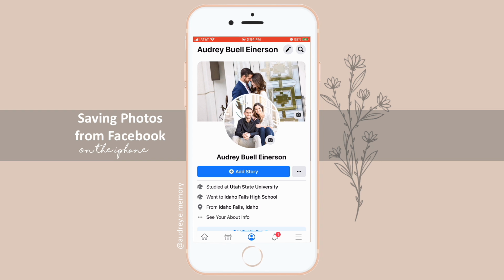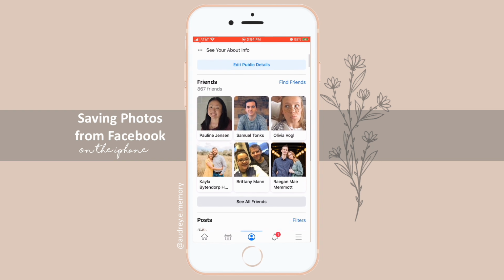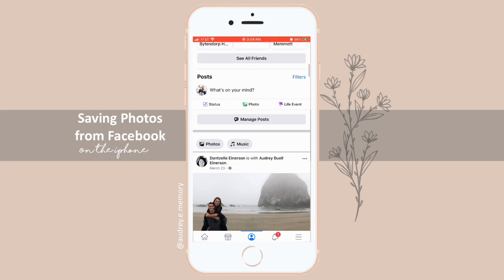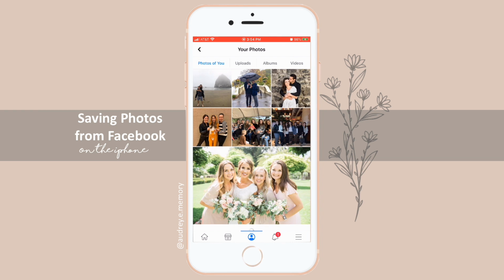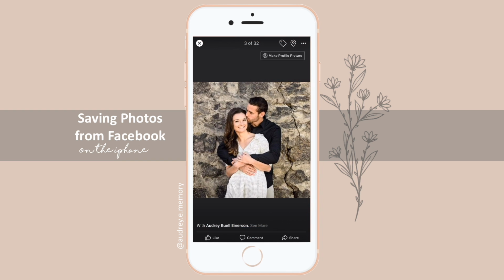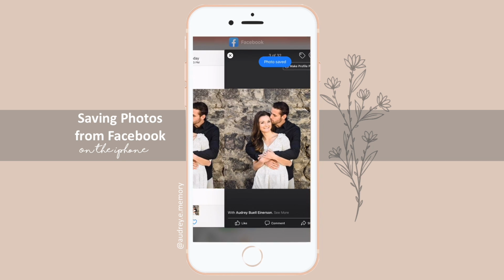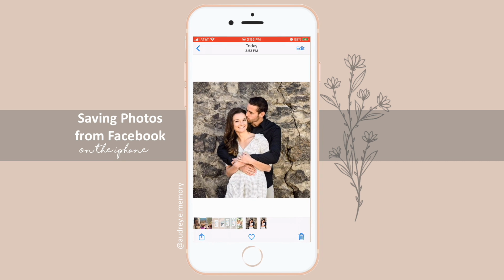Saving Photos from Facebook on the iPhone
I have seen so many people have their accounts hacked on Facebook, my husband being one of them. Luckily we had backed up his social media photos or else he would've lost all of them. Do you have your social media photos saved? Here's how to save your Facebook photos on the iPhone.

• ABOUT ME -
I am a mom with an iphone camera trying to capture and preserve all of our family's memories. As a self proclaimed "memory design consultant" I give you design ideas, graphics, and tutorials for creatively preserving your own memories.